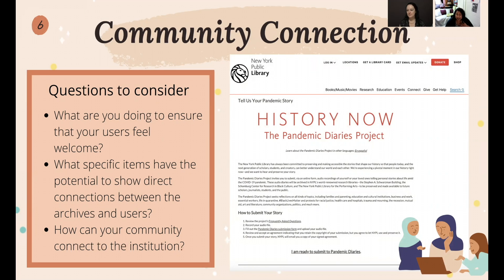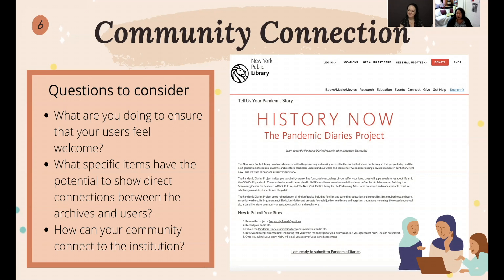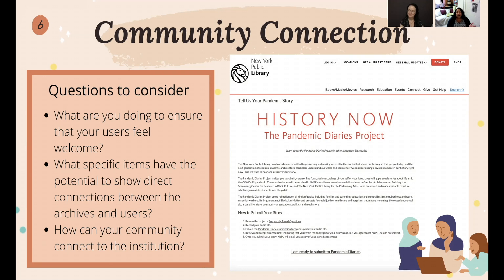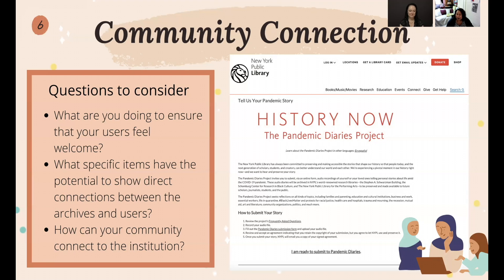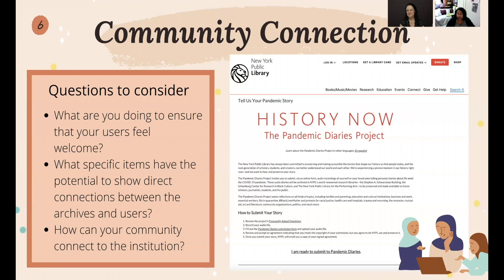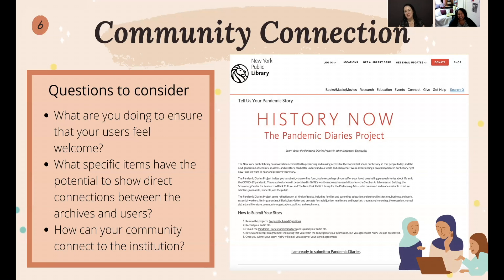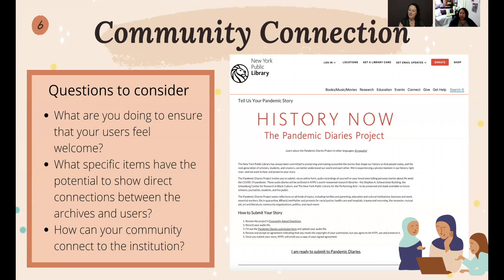Breaking With Tradition: Community Connection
This video discusses how archives can create an opportunity for communication and connection with their local community. This is an excerpt from a larger webinar. The full Breaking With Tradition webinar can be found